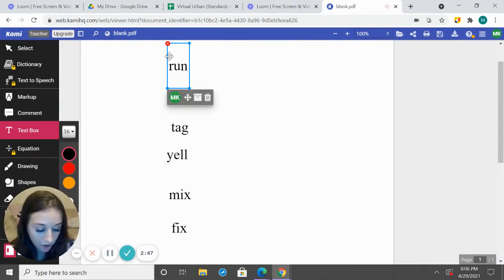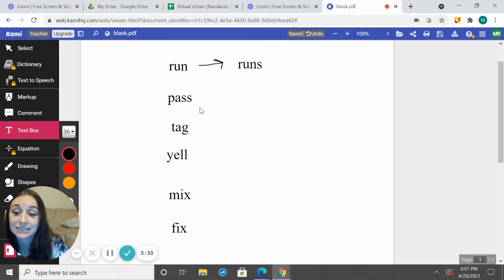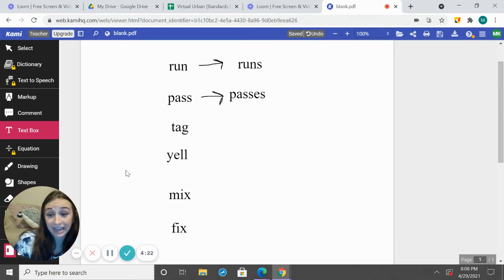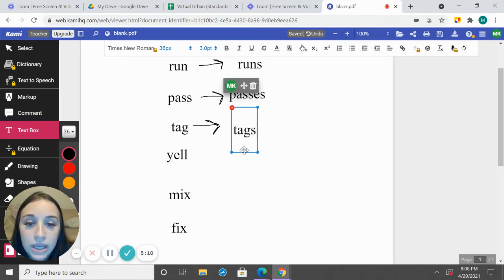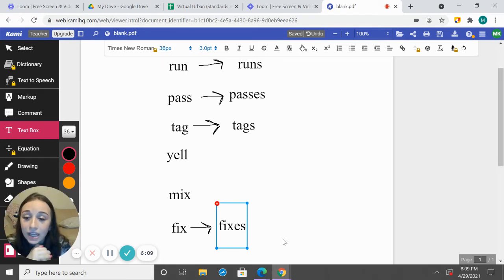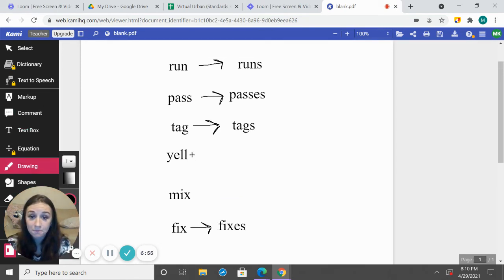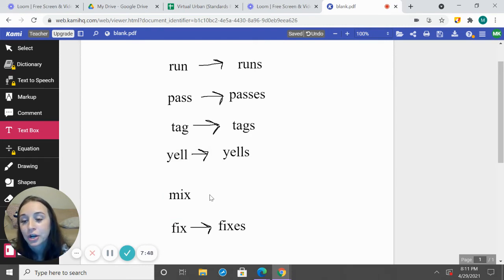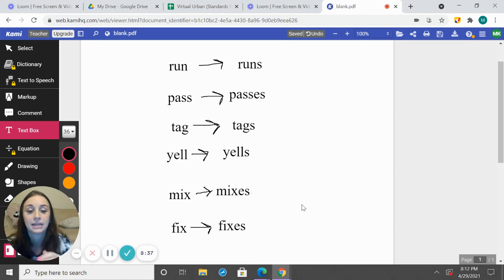2nd Grade Unit 1 Week 2 Grammar - Inflectional Endings -s -es